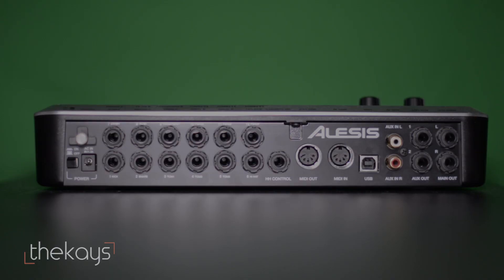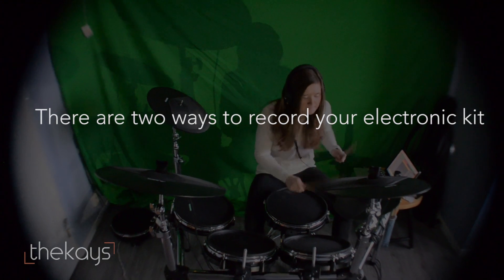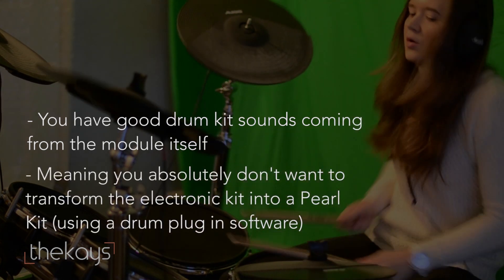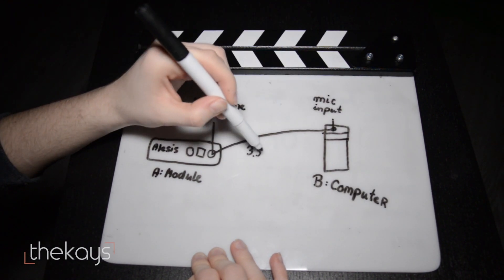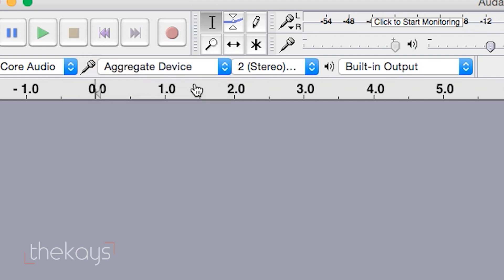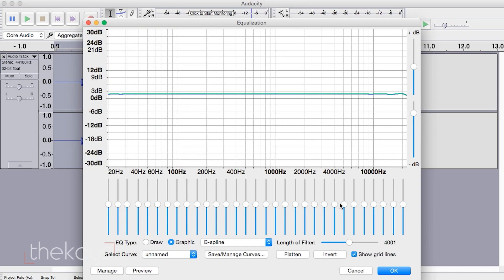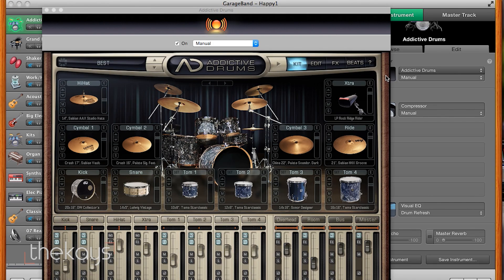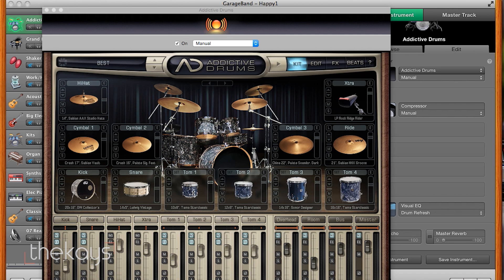How To Record Electronic Drums The Easy Way! - TheKays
I hope this video helps if you want to know how to record electronic drums on computer with garageband or audacity, such as Alesis, Roland, Yamaha etc!

• WELCOME TO THEKAYS! •

Here we aim to make our own Short Films because w love to film and to produce videos. This way we want to share our creativity!
We also want you to get to know us better by posting other kind of videos such as Vlogs, Film Related How To's and Drum Videos!

• MUSIC •

Crushin' by Audionatix.com